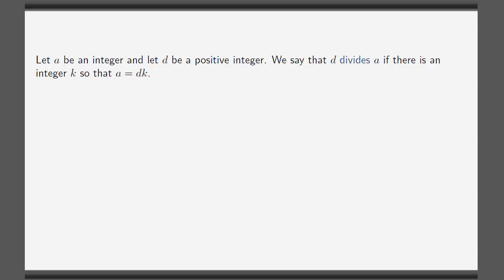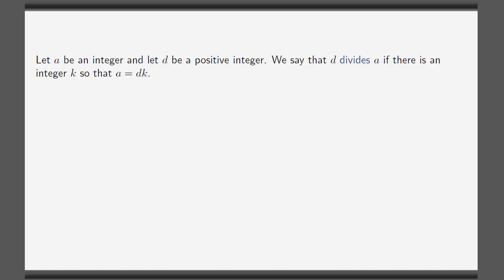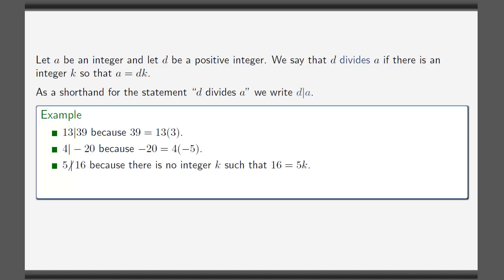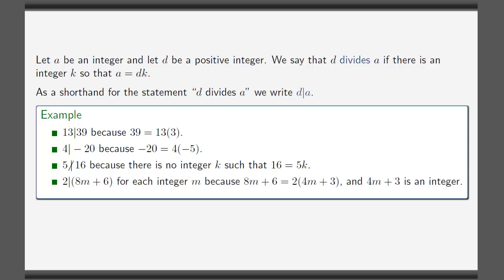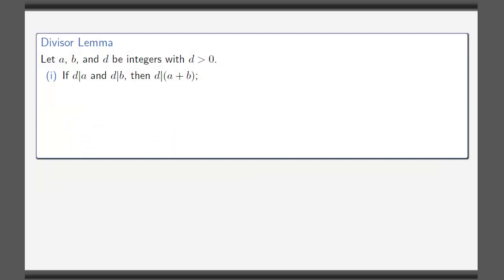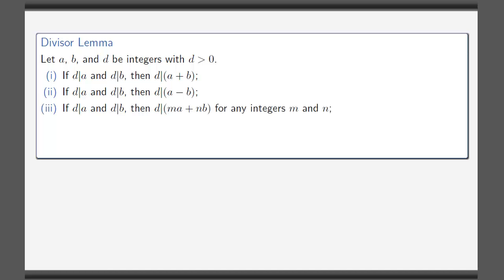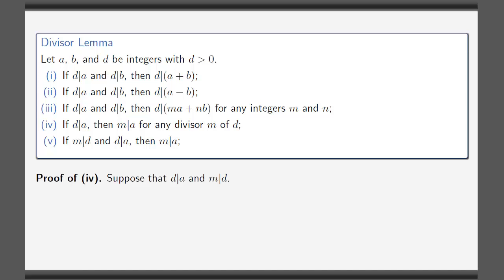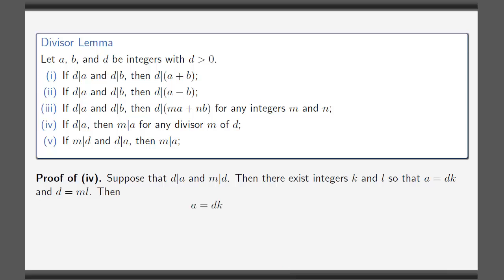Divisor Lemma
We defined divisors and notation and prove some basic results.